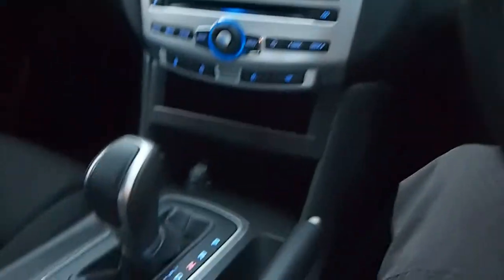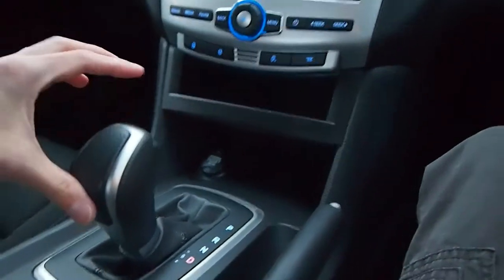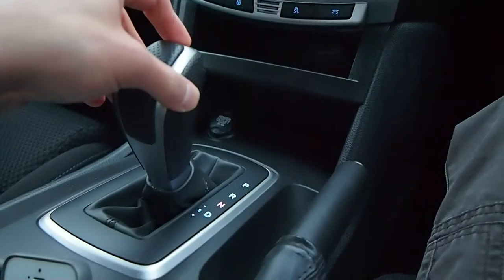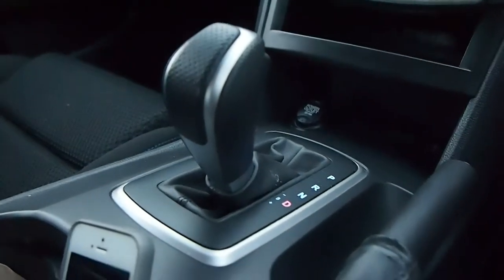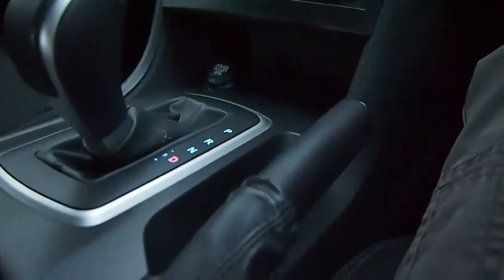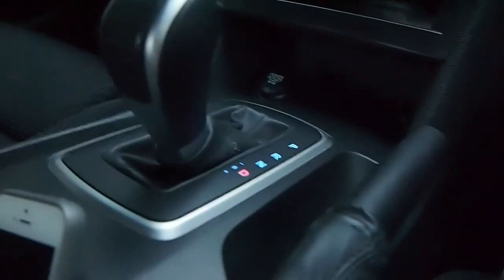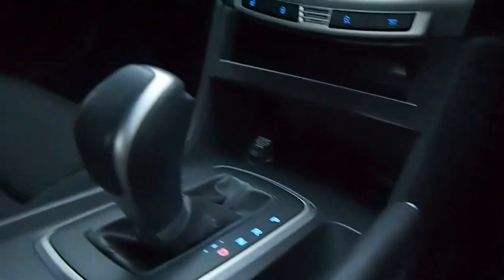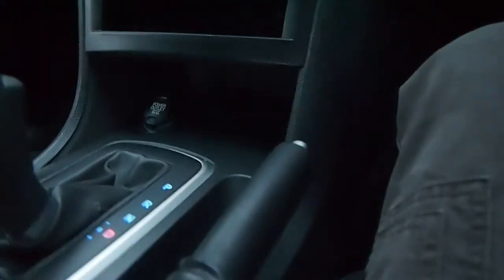Design flaw with some automatic transmission levers in Australia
For some strange reason, the transmission lever on both this Ford Falcon XR6 and Holden Commodore Caprice requires the unlock button to be depressed in order to move from Drive to Neutral. This is very dangerous as one can easily accidentally bump it into Reverse from Drive. In a normal car the button does not need to be depressed when switching between Drive and Neutral.